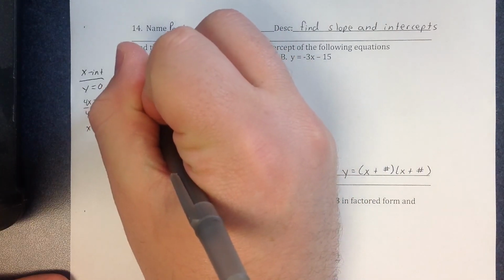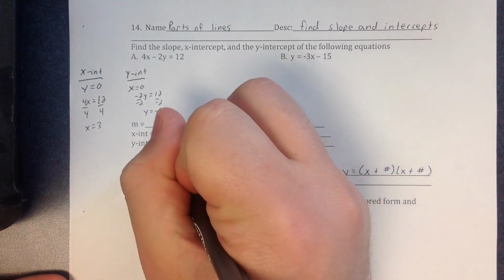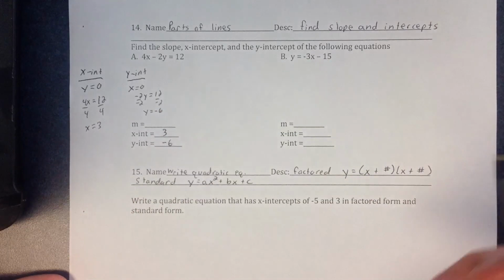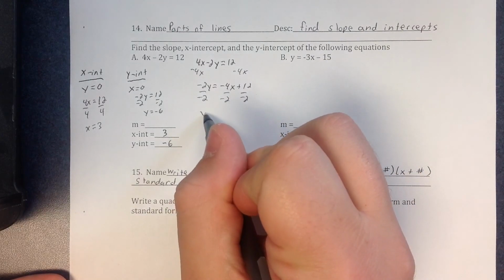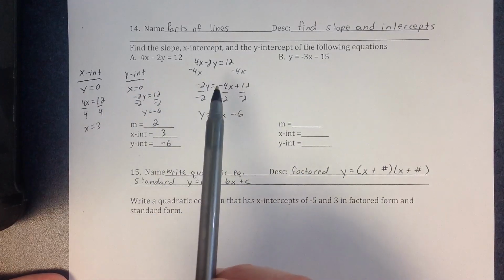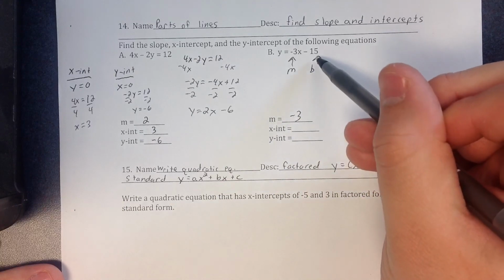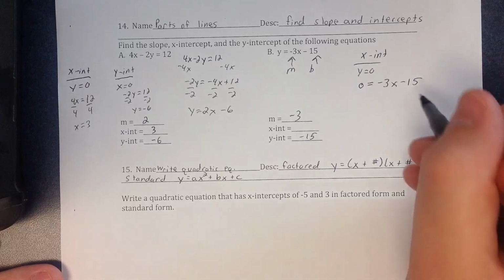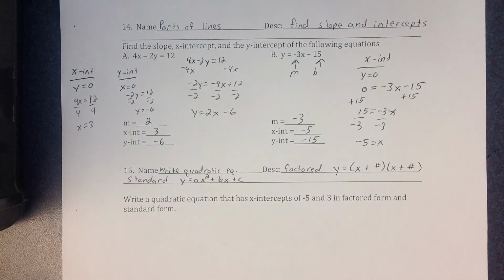Alg. 4th 9 #14